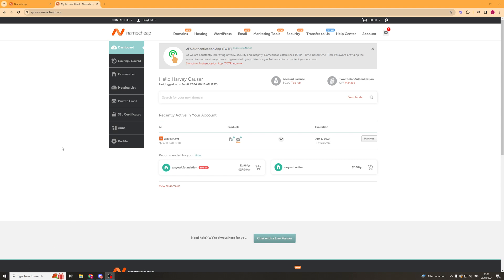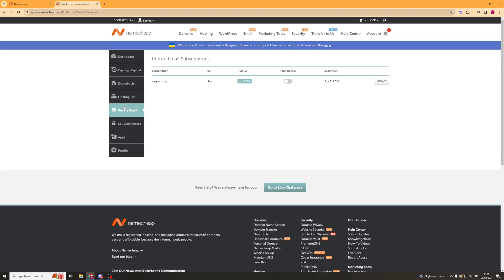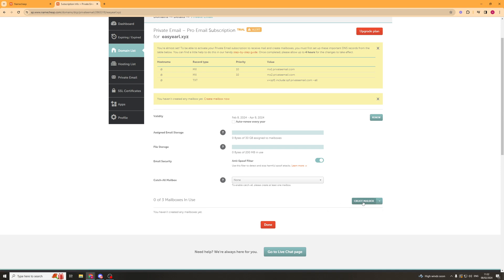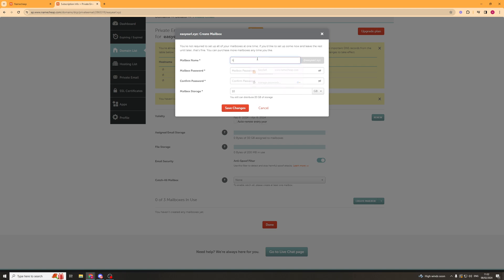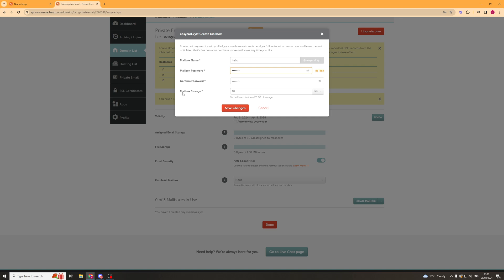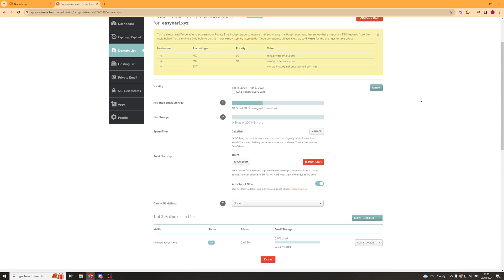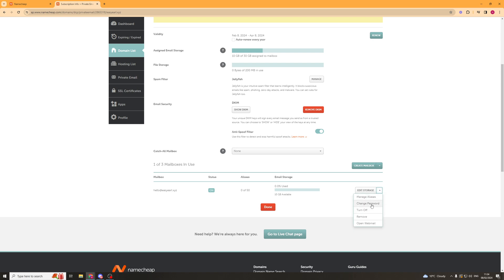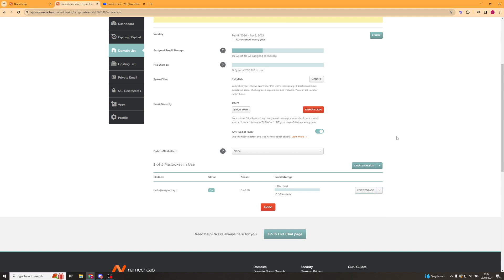How To Create Namecheap Email For Your Domain (2024 UPDATE)